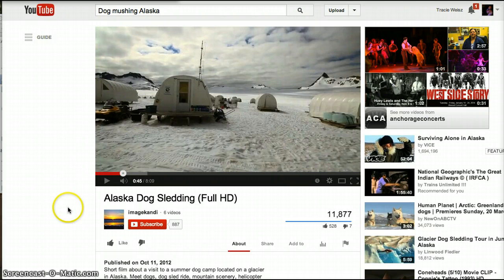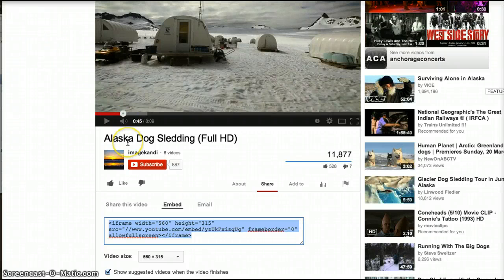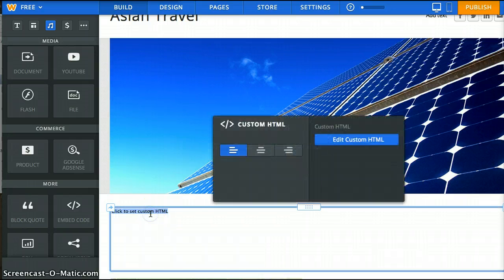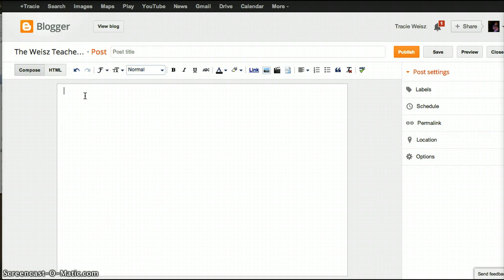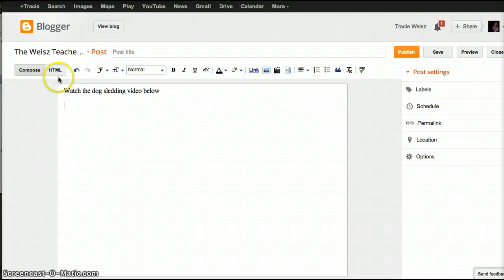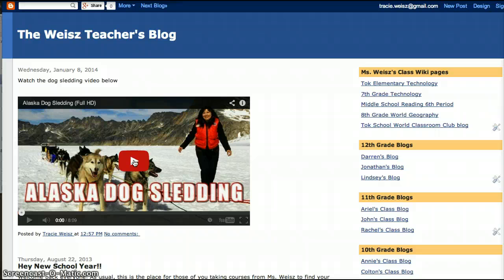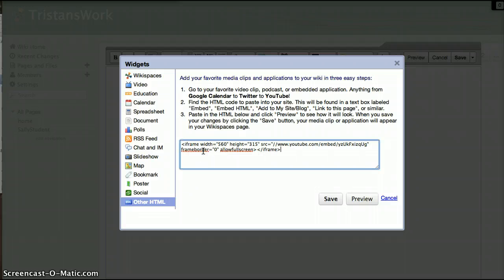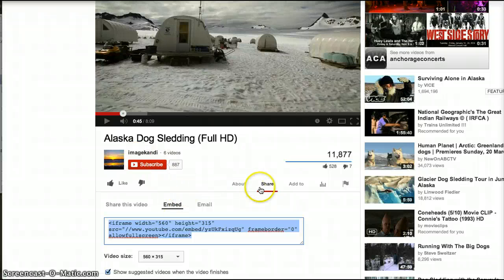How to embed YouTube videos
How to embed YouTube videos into Weebly, Blogger, and Wikipages